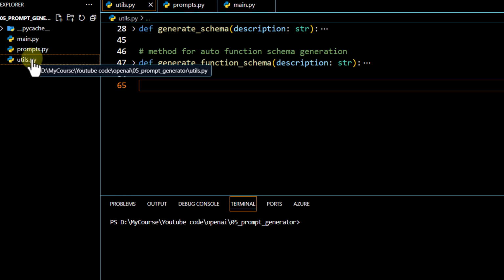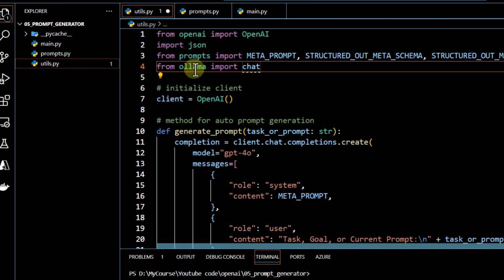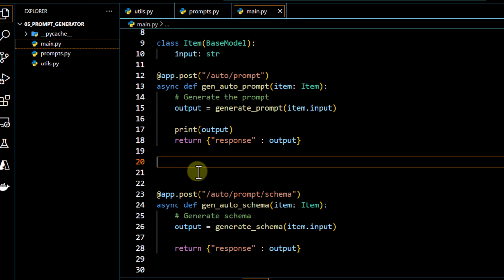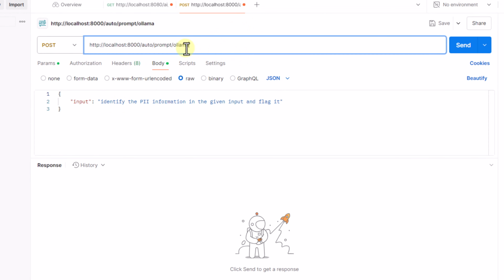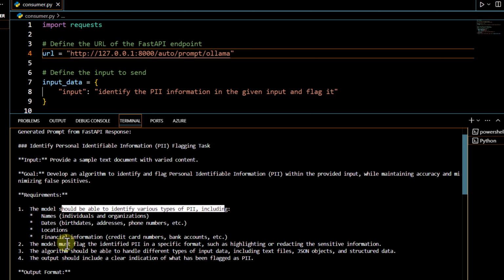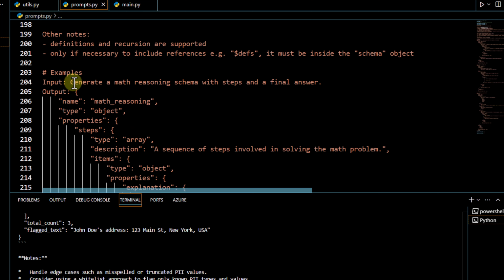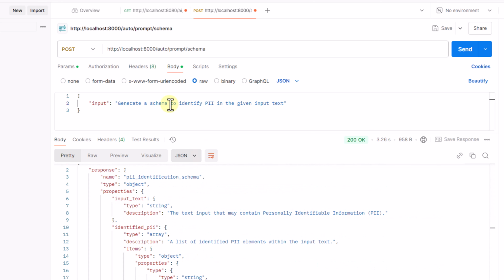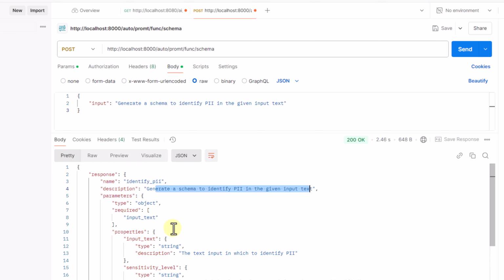MIND-BLOWING Ways to Use META PROMPT for Auto-Prompt Generation! [ Part 2]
This video tutorial demonstrates using an open-source large language model (LLM), Ollama, to generate prompts automatically, mirroring a previous tutorial using OpenAI's models. The core process involves creating and utilizing a "meta-prompt," a prompt instructing the LLM to generate another prompt tailored to a specific task. The tutorial showcases using this technique with Ollama to achieve similar results to the OpenAI models, highlighting the interchangeability of different LLMs in this automated prompt generation process. Furthermore, it expands on the previous tutorial by exploring the generation of structured outputs and function schemas using both OpenAI and Ollama models, demonstrating the flexibility and adaptability of the meta-prompt approach across various LLM platforms and desired output formats.